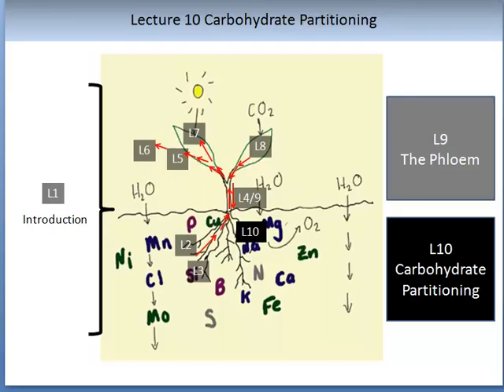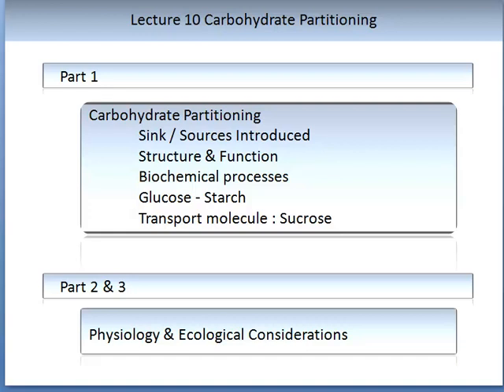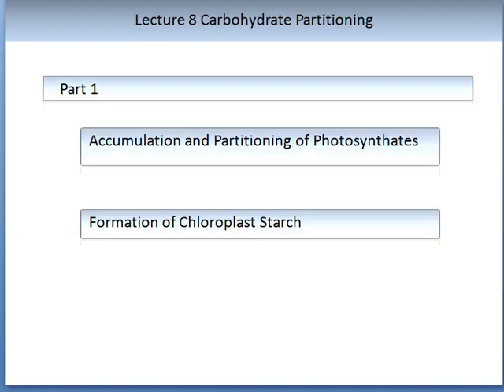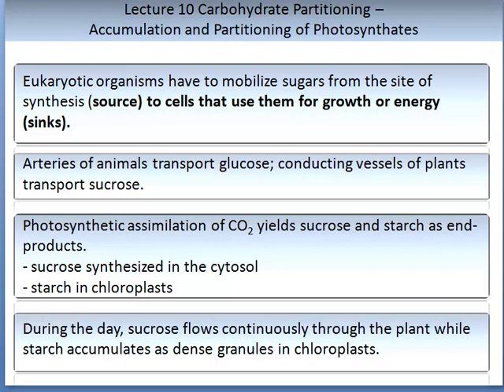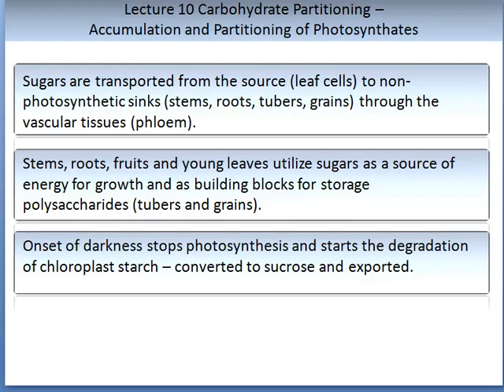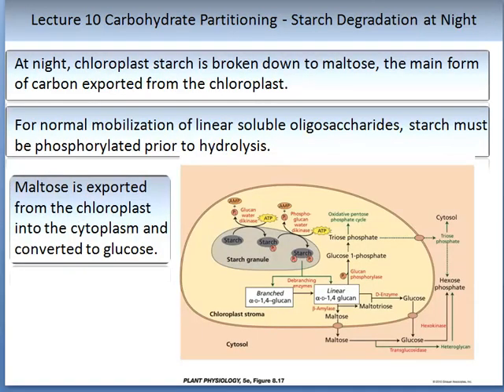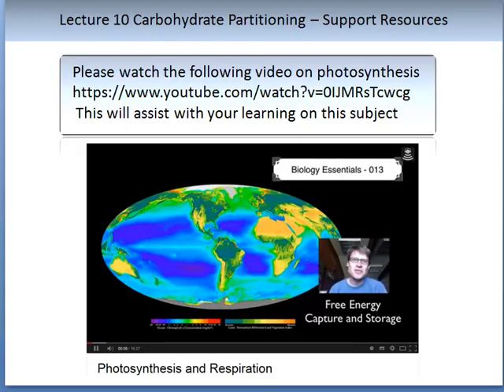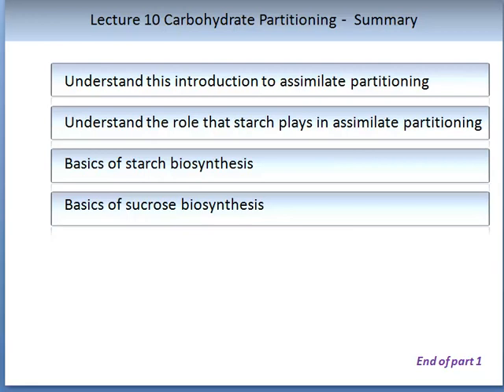Lecture 10: Carbohydrate Partitioning – Part 1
I would like to welcome you to lecture 10 on the topic of carbohydrate partitioning.  This lecture is part of a series of lectures on photosynthesis, the first 2 were about the light reactions and chemical energy production and now in this lecture we are going to learn about the carbon reactions or non-light requiring reactions of photosynthesis.  This lecture is part of the subject plant physiology, which is a component of the BACHELOR OF AGRICULTURE AND TECHNOLOGY offered at Melbourne Polytechnic and LaTrobe University.  Please visit our web site for further information on this subject and other courses that we offer,